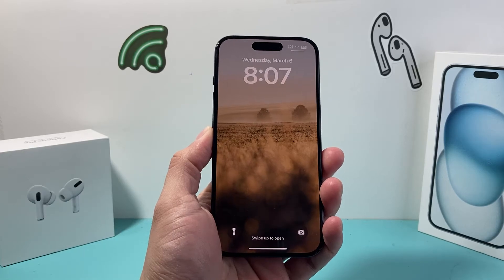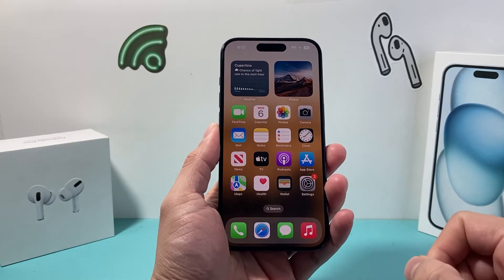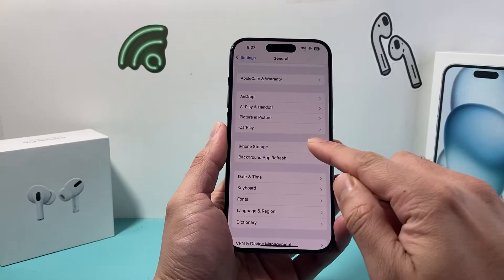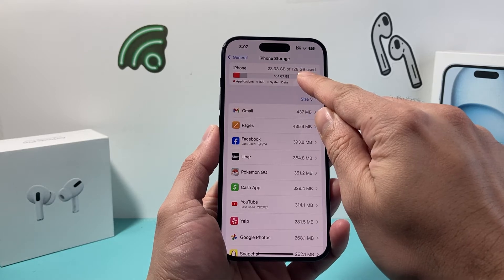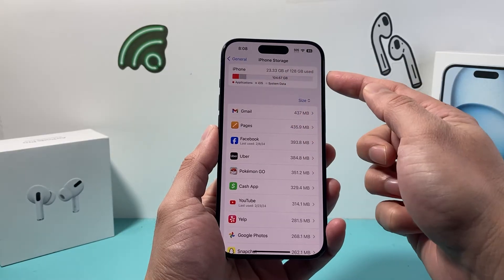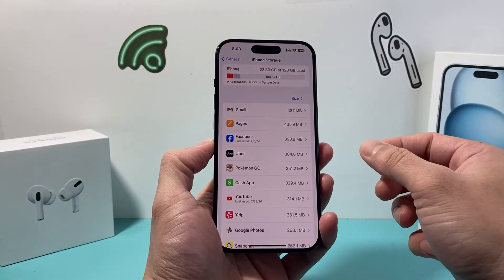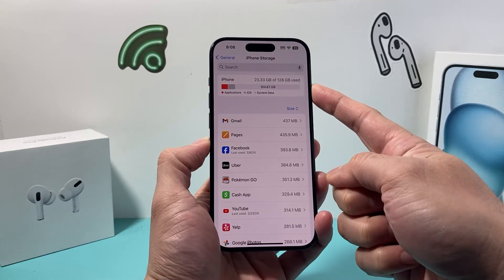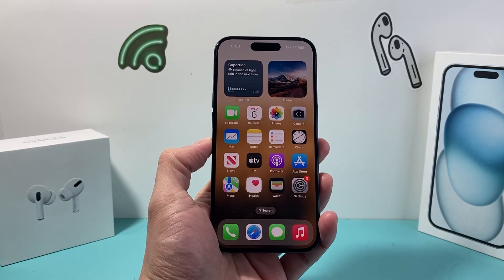How to Check iPhone Storage Capacity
In this iPhone tutorial we show you how to check how much GB storage space capacity you have on your iPhone. Also, we show you how much GB storage you have used and how much GB storage you have left to use.